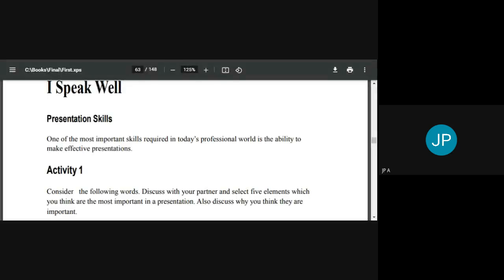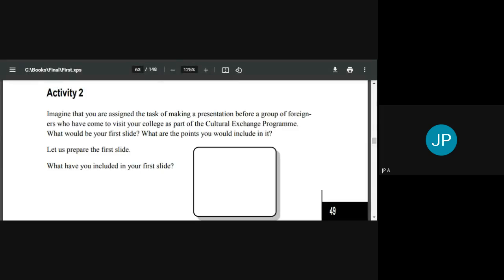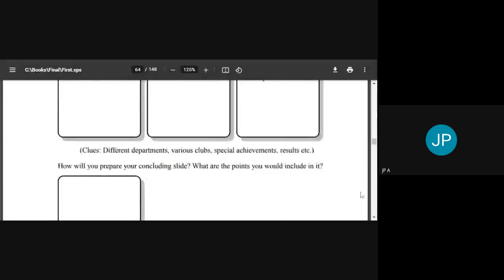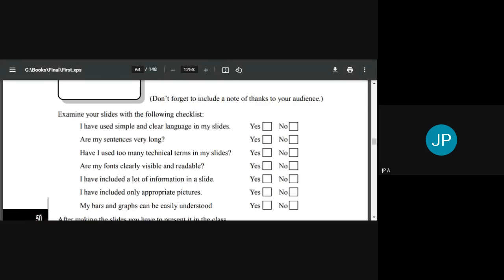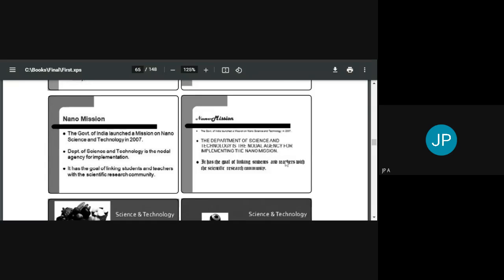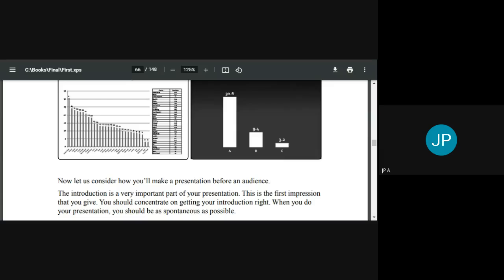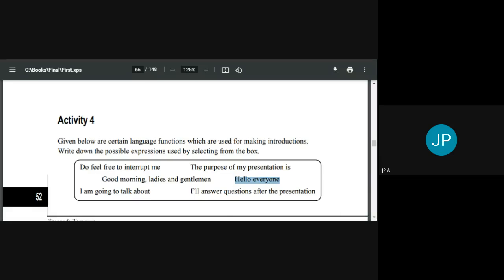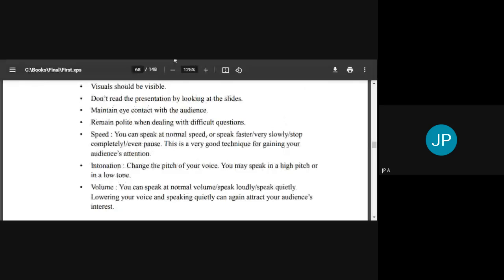I Speak Well | Presentation Skills | S1 EL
This session is based on slide preparation and presentation skills of the second module of the text "Words to Deeds" prescribed for first semester diploma students.
Session held on 3rd March 2021.